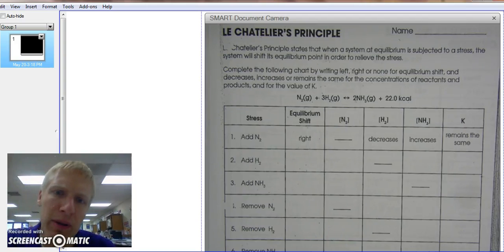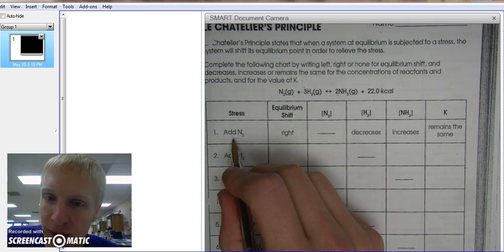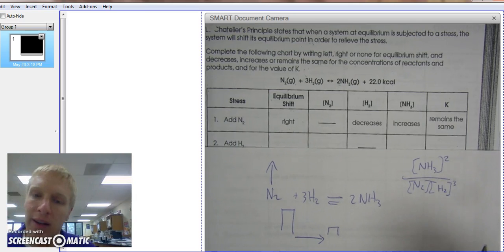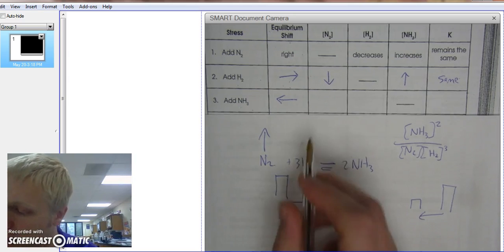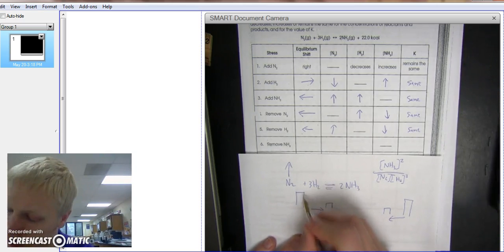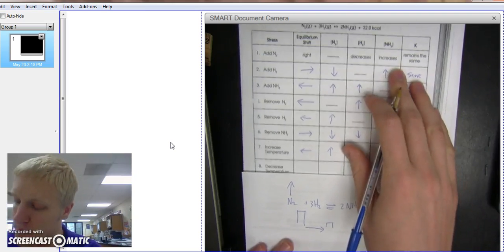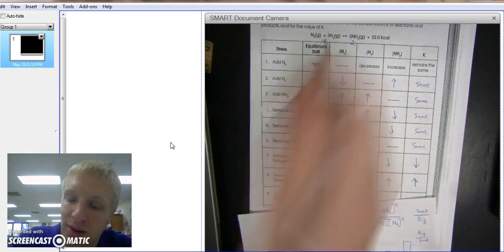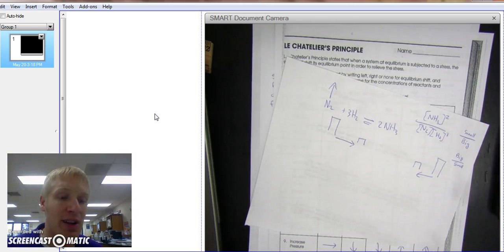Le Chatelier's Principle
In this video Mr. Huebner explains Le Chatelier's Principle